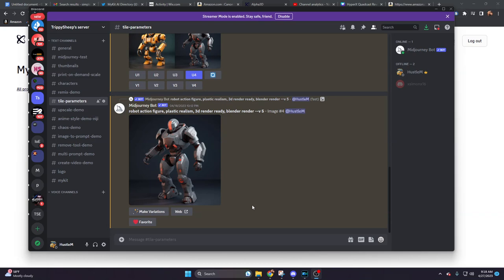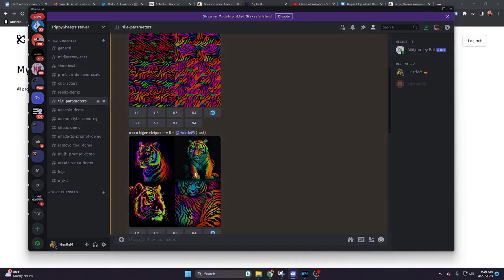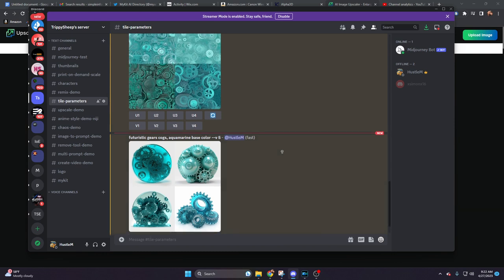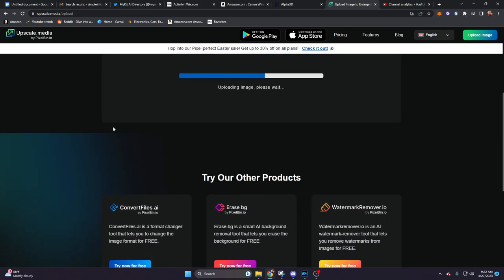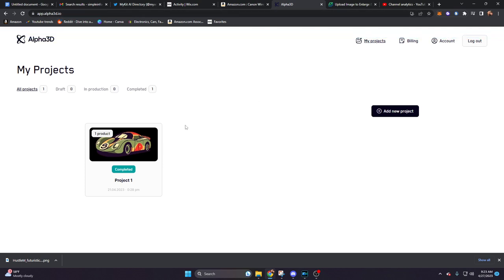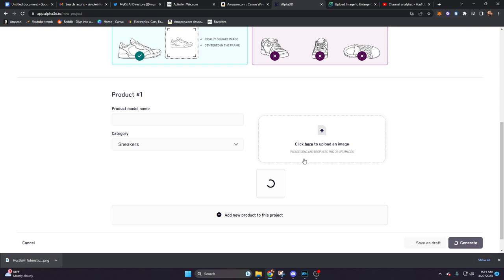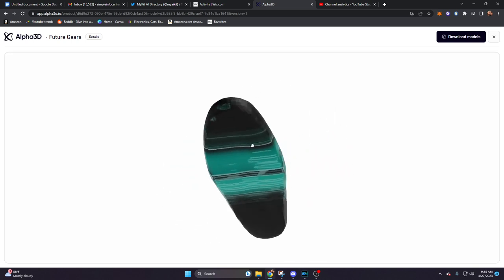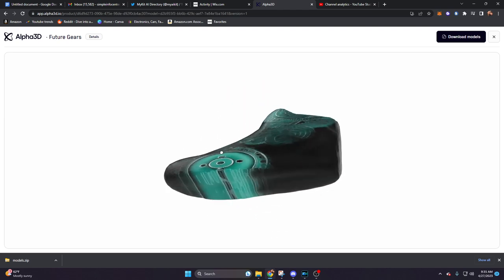Alpha3D Tutorial: 2D Texture to 3D Sneaker Model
Turn your midjourney images into 3D creations! This step by step tutorial will show you how to use Alpha3D, Midjourney and Upscale AI to do the exact same thing for free!

Turn any 2D image into a 3D model using Alpha3D!

2D image into 3D models for 3D printing or blender has never been easier using a few free tools!